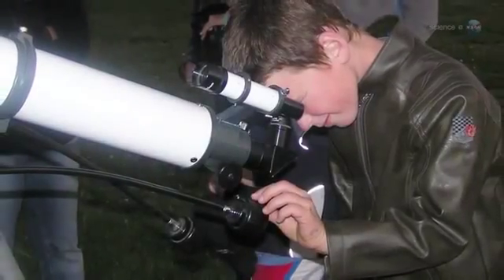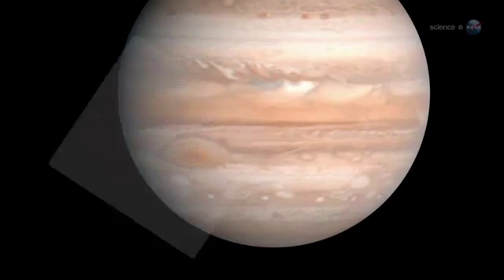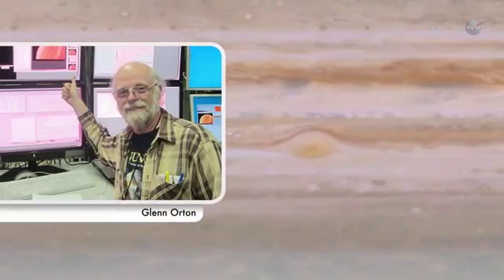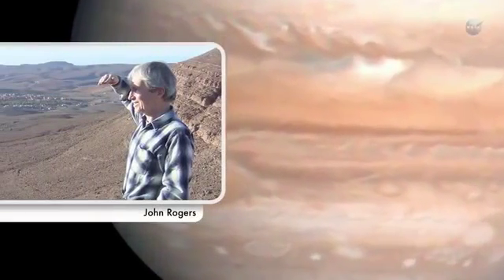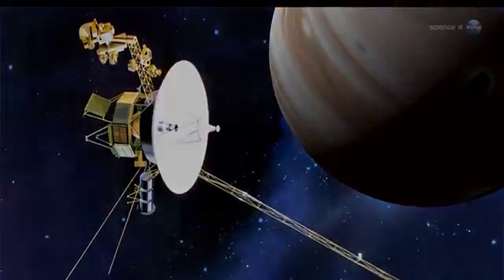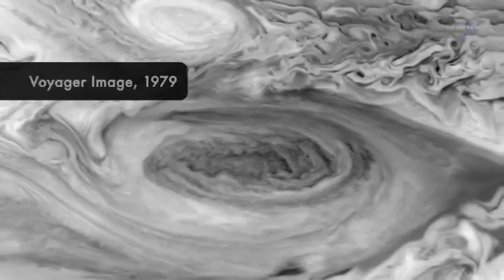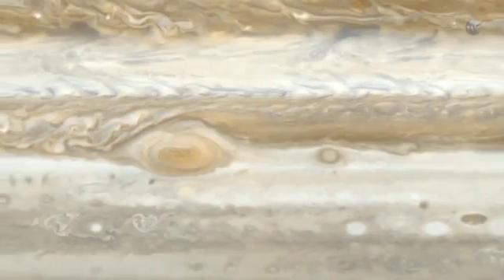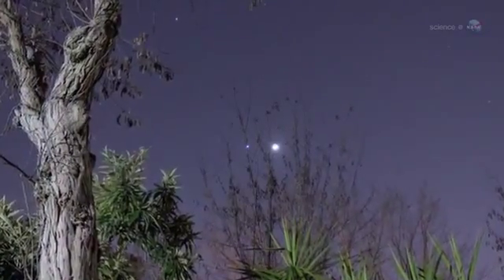ScienceCasts Christmas Sky Show